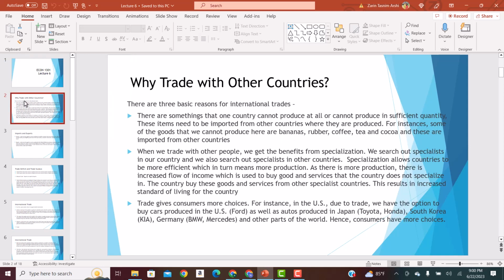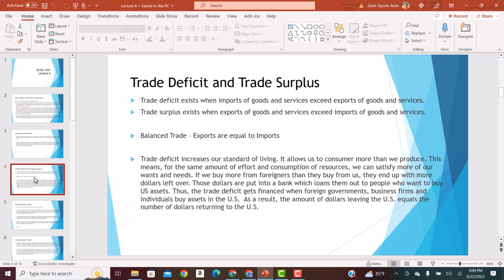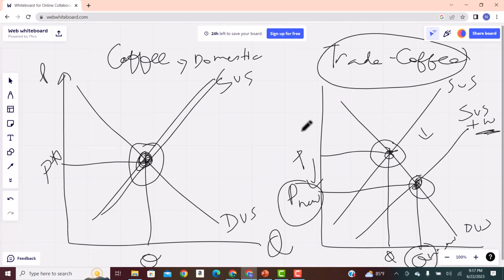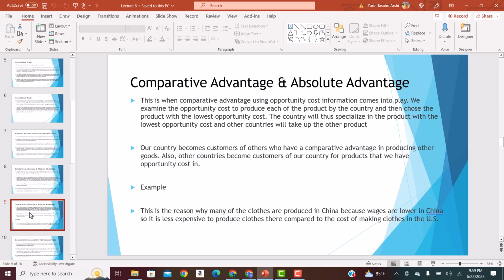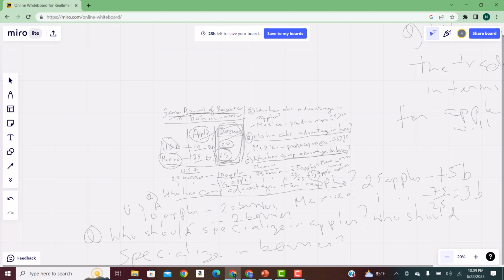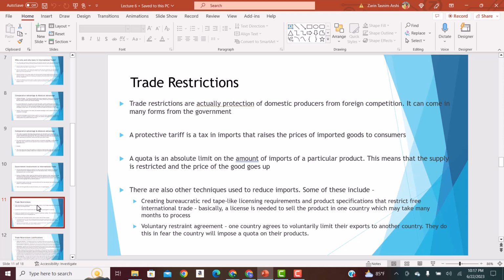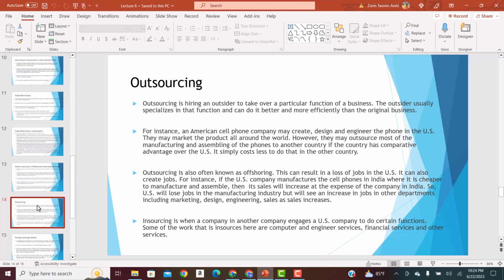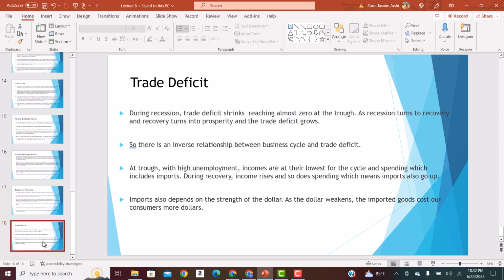Lecture 6 - ECON 1301 - Intro to Economics